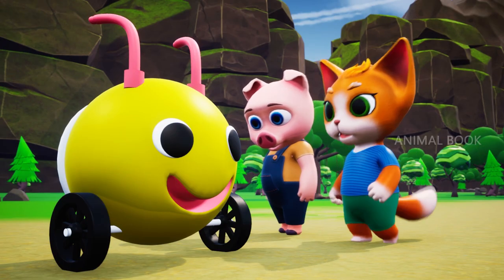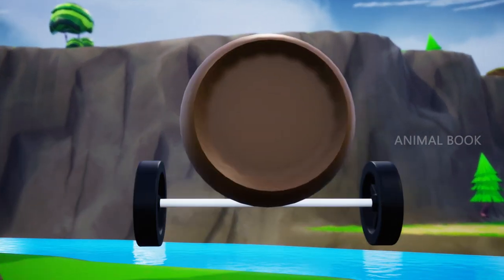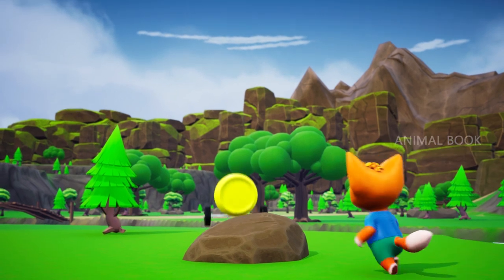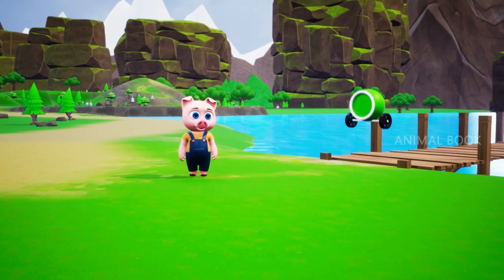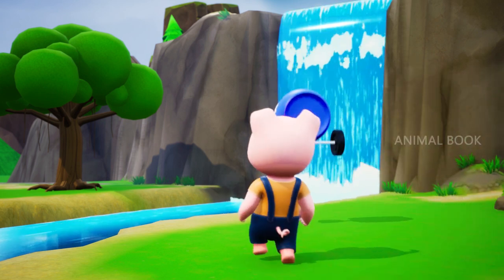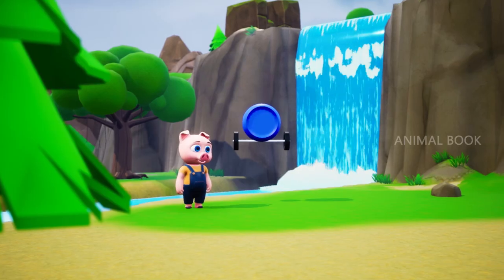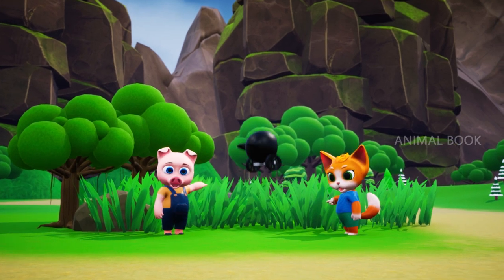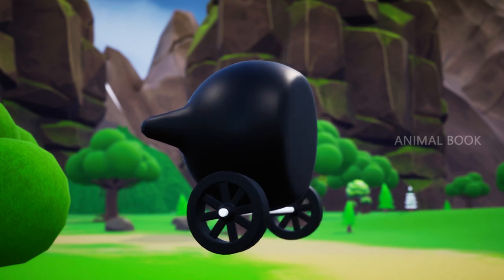Learning Colors with Caterpillar Train Toy Set 3D | Find Color Blocks | Poppy & CoCo | Animal Book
Watch Learn Colours With 3D Caterpillar Train | Find color Blocks with Poppy and Coco | Animal Book.

STORY:
Hey guys….Welcome a beautiful and colourful day……
CATERPILLER: wohooo………here I come….all bright and colour ful….make way….wohoho……….noo……
Poppy….coco…where are you?
POPPY &COCO: we here….what happened Katty??? Where’s the rest of you?
CATERPILLER: oh good….you guyz noticed…..i accidently hit myself and lost all my colour blocks ….can you help me find them all??
POPPY& COCO: let help our friend here….lets go guyz…point at the direction if you see the colour block red.
POPPY: yeah.. there you go…good job guys….this is RED….
Common katy…get your red block….
COCO: hey guyz…can you ll tell me where Brown is?
Good job…lets get brown block…..yeahh… there it is…..lets get it attached to katy…..
Awesome……
POPPY: look…..we found another colour block katy…what colour is it guys???
Orange…..yeahhh….thats right……
POPPY: hey…look I found another one…..its the block here….. what colour is it guys??? Shout it out loud………..
Yellow………. yeahhh….thats right……
COCO:  hey guyz…can you ll tell me where the other block is? I see one over the bridge….. what colour is it guys???
Green…… yeahhh….thats right……
Common katy…get your Green block….
POPPY: look I found another one…..its the block here….. what colour is it guys??? Shout it out loud………..
Blue it is………. yeahhh….thats right……
COCO: hey guyz… look here…what colour is this block?
Dark blue………..
That right………
Look another one here… .
Purple here……….
POPPY: look I found another one…..its the block here….. what colour is it guys??? Shout it out loud one last time..………..
PINK….yeah………
POPPY &COCO: did we find the last piece of her tail??
Yeahhh….its here………..
Good job guys……..
Thank you for helping our friend get her colour blocks back……..